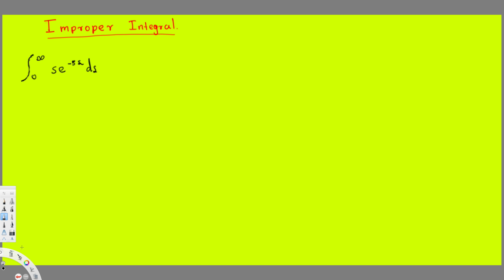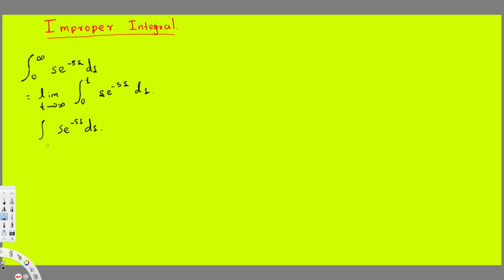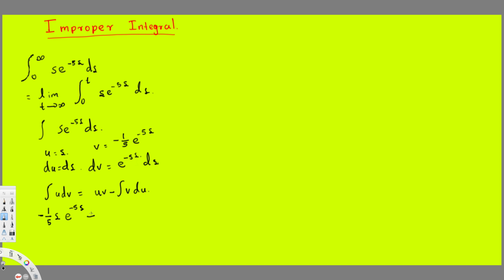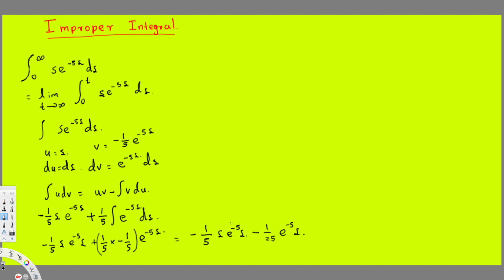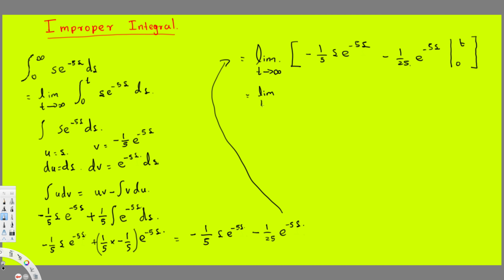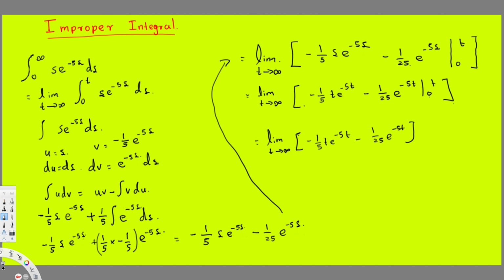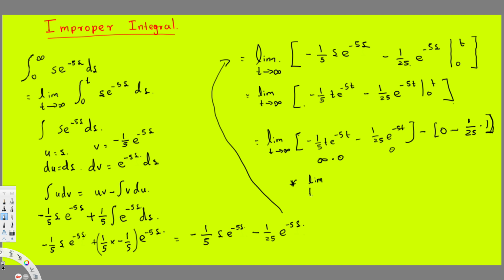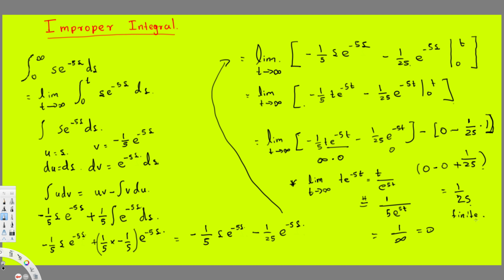Improper Integral - Example 2 - Integral Calculus